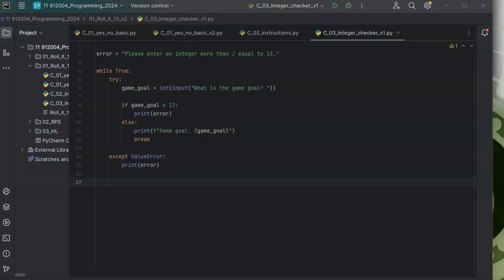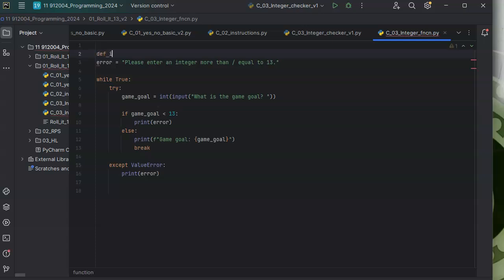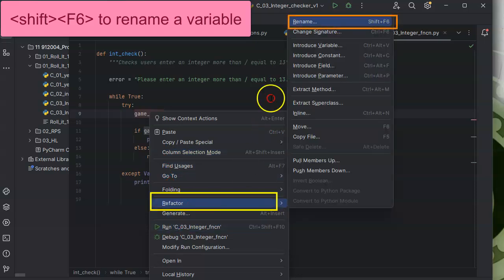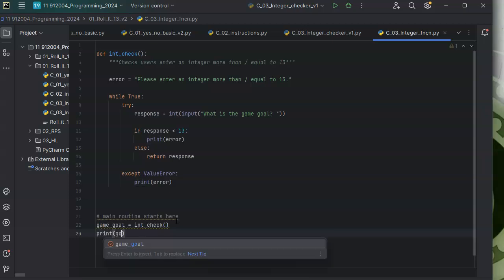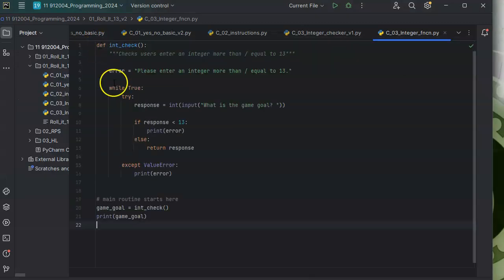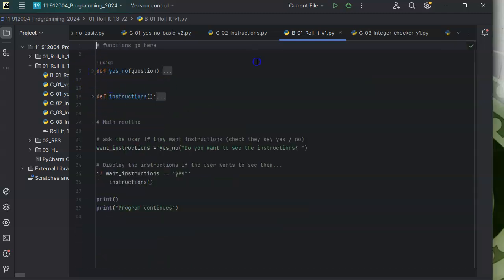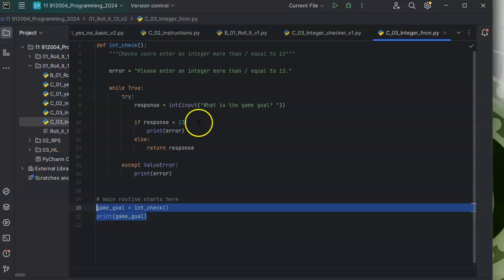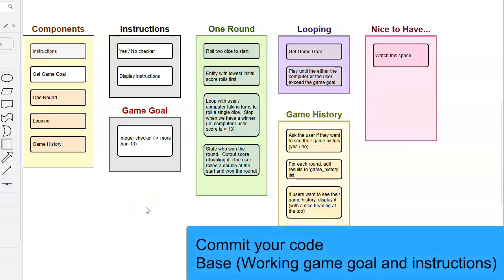07 int function base